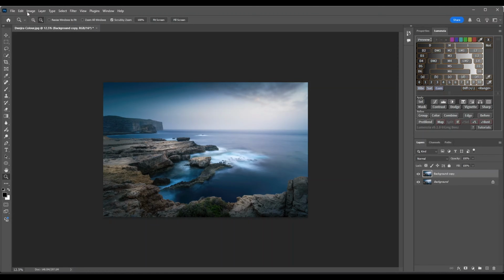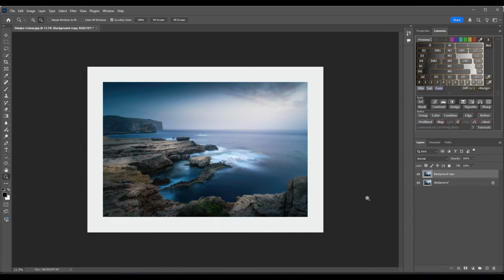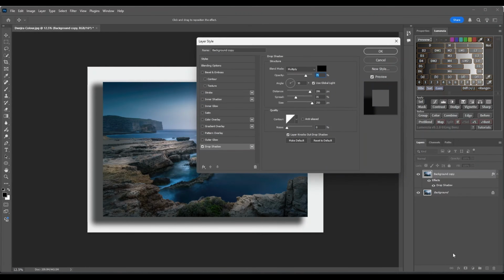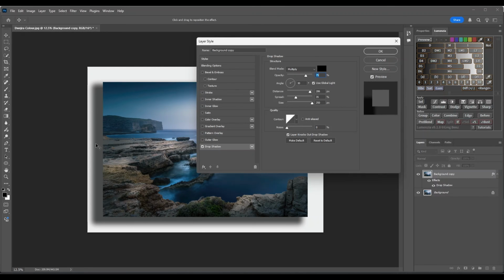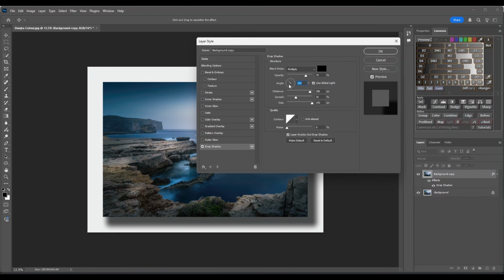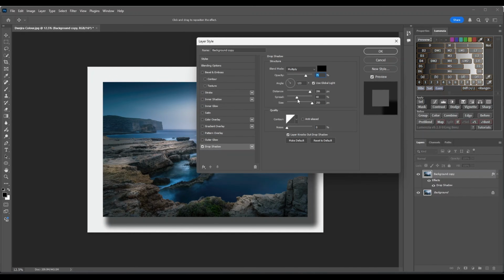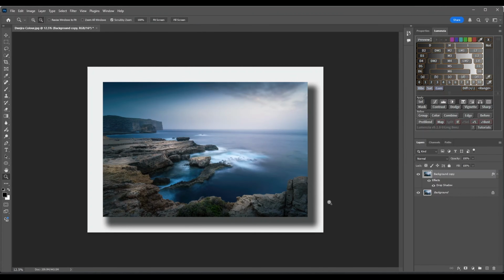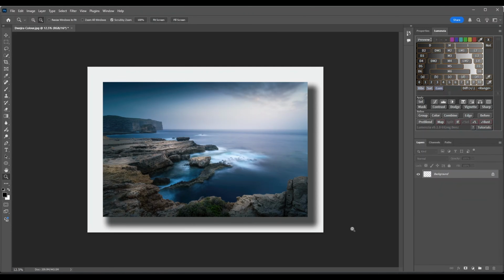Enhance Your Photos with a Stylish Frame and Drop Shadow in Photoshop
Want to make your images pop off the screen with a sleek frame and realistic drop shadow? With Photoshop, you can transform a simple photo into a stunning masterpiece that looks professionally designed. Follow these steps to add depth, dimension, and style to your images!